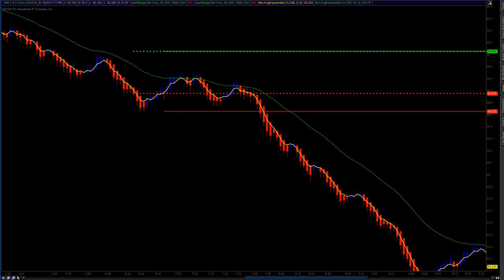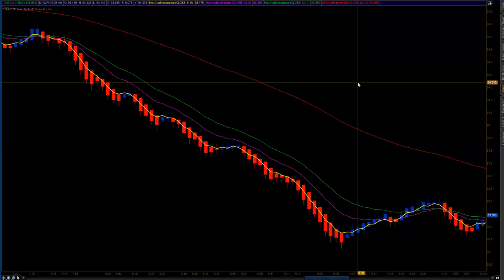QM/CL - Trend Trade of the Day 9.02.14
Marketfy.com (The Trend Doctor)